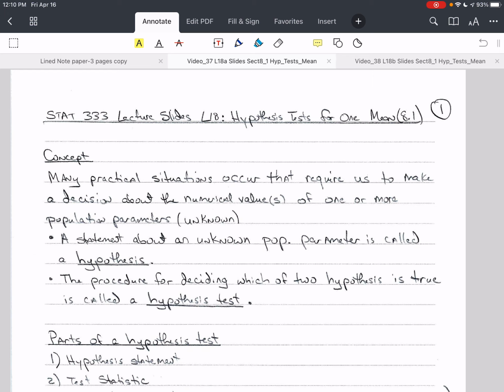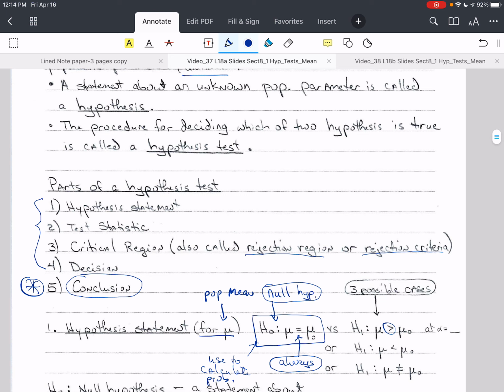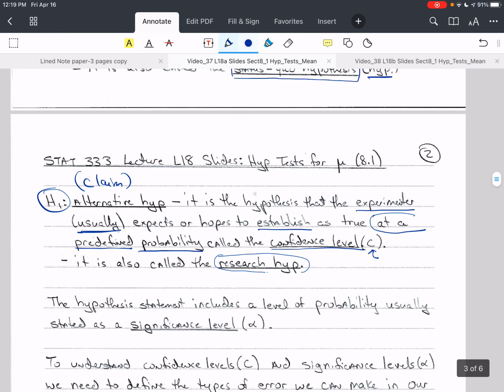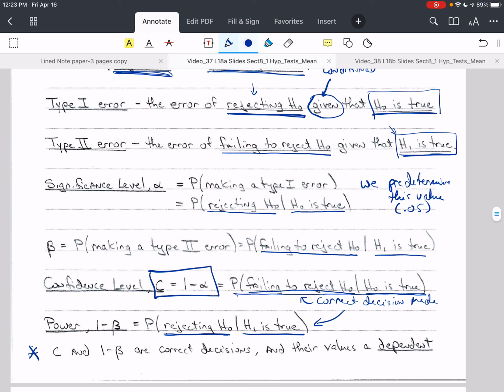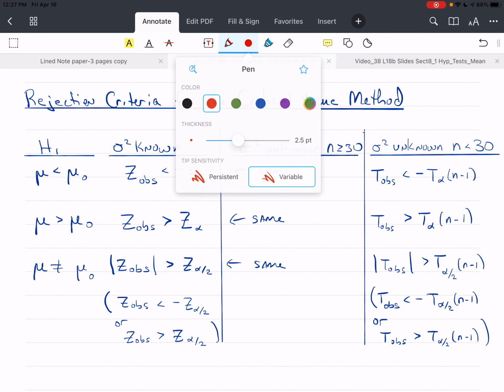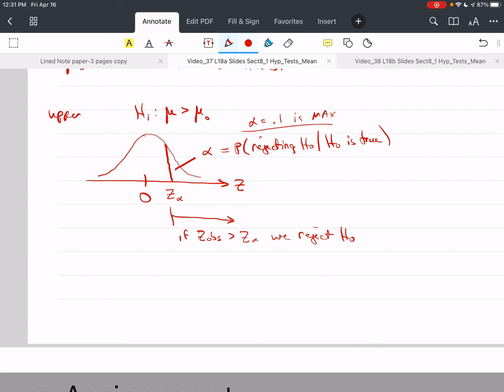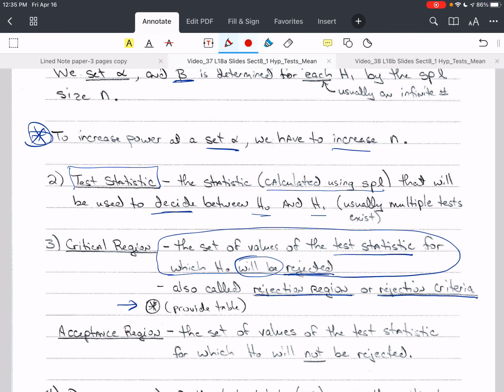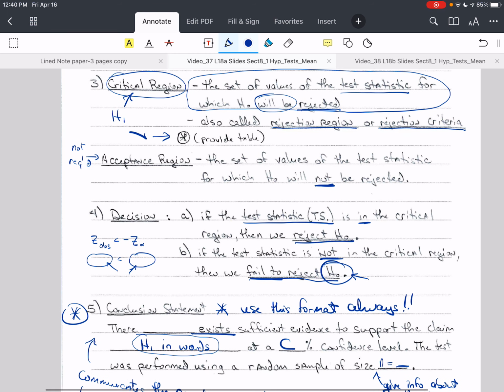Math Stats L18 Part a Hypothesis Tests for One Mean Part 1